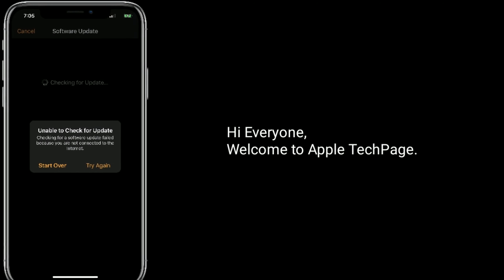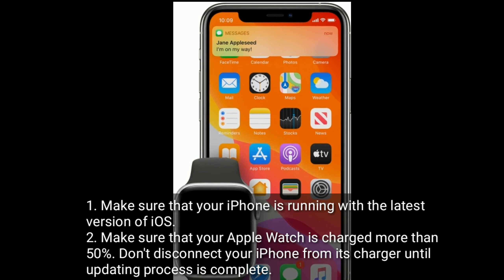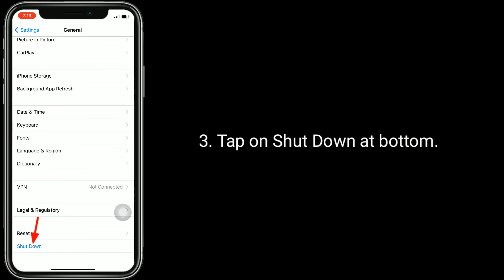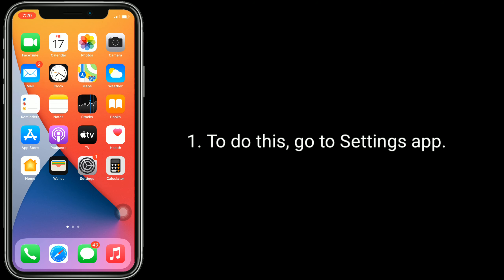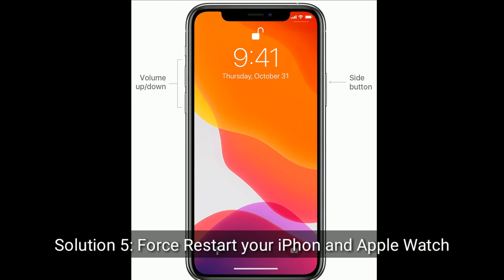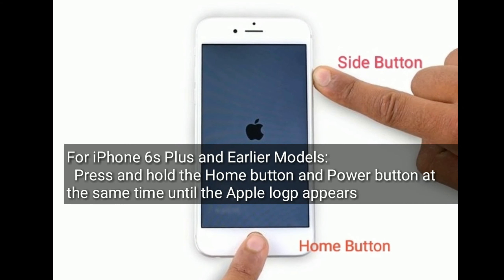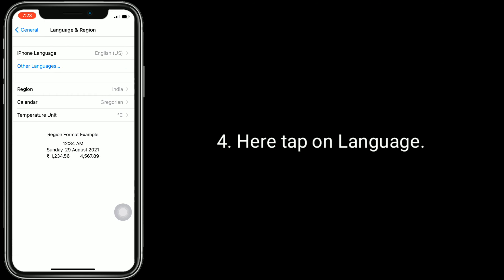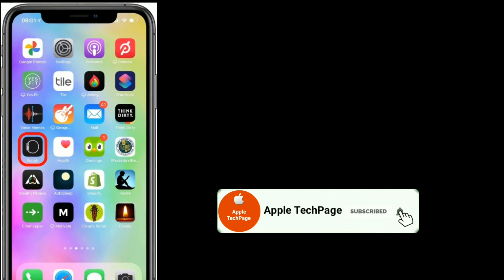Unable to Check for watchOS 9 Update Because you are Not Connected to the Internet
Unable to Check for watchOS 9 update on Apple Watch series 4 and 5, watchOS 9 update says Checking for a software update failed because you are not connected to the Internet, Checking for a software update failed error in watchOS 9 update.